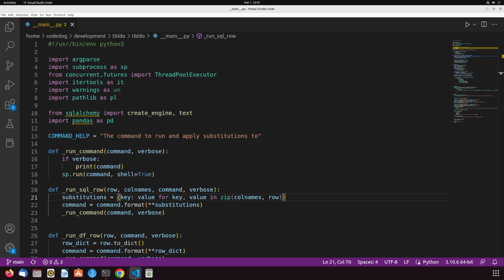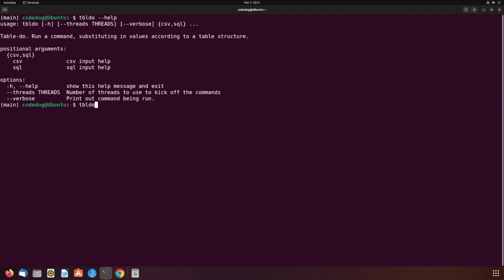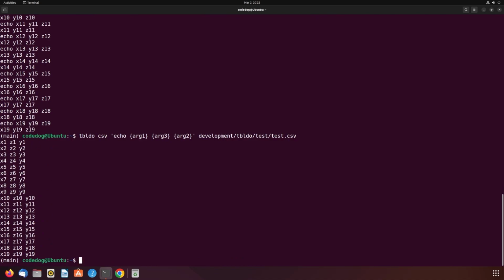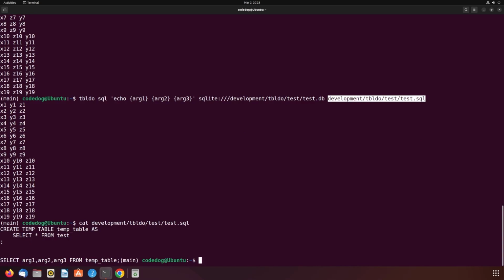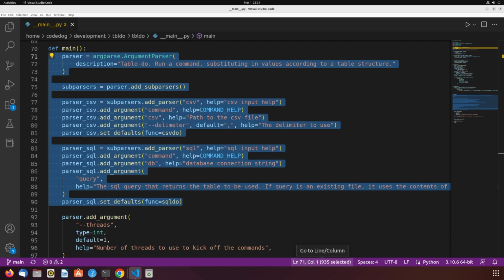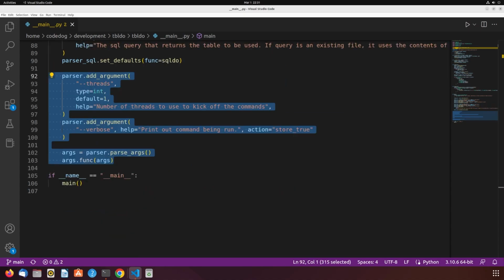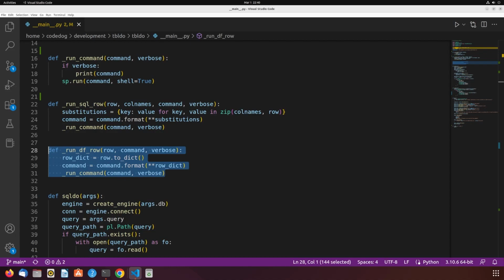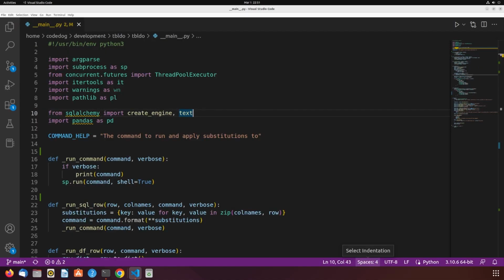Python Code Review | tbldo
A dive into a command line tool I wrote in python.